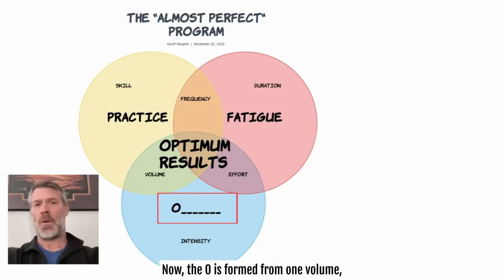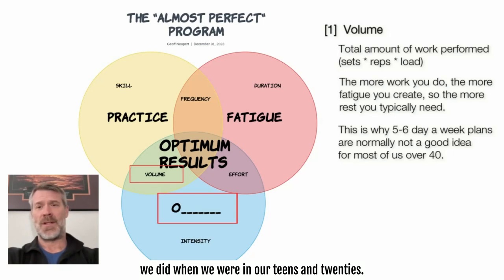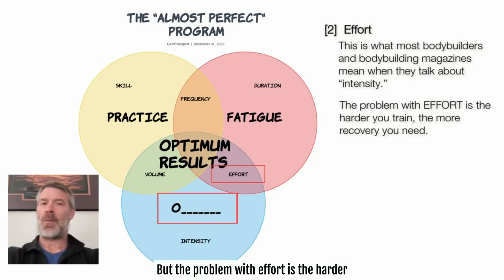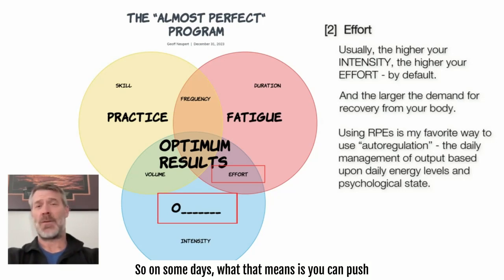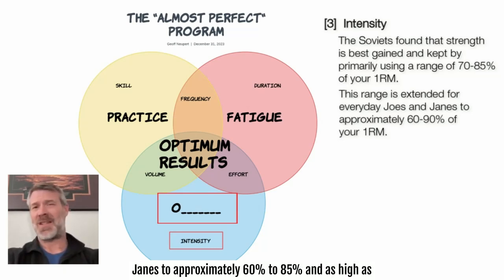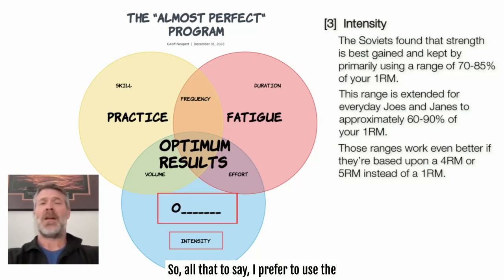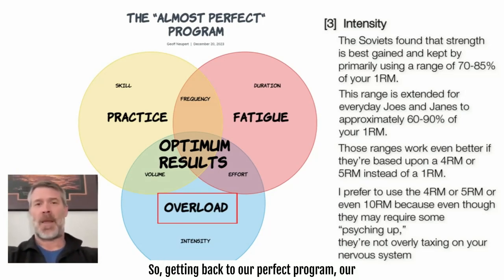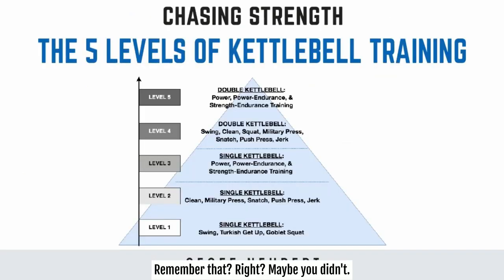Rethinking the “PERFECT” Kettlebell Workout Plan (3 Ingredients) - PART 3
Today we’re covering “O________”.
So let’s dive in.
The “O” is formed from:

[1]  Volume
Which is the total amount of work performed (sets * reps * load)

[2]  Intensity
Which, to quote Dr. Fred Hatfield (I think), “is not a grimace and backwards baseball cap” but rather the percentage of your maximum load - or Repetition Maximum - 1RM, 2RM, 3RM, 5RM, or 10RM… or any RM.

[3]  Effort
So, the PERFECT PROGRAM - or “ALMOST PERFECT” PROGRAM for you, {first_name},...

The one that produces OPTIMUM RESULTS - that “Sweet Spot” right in the middle, is the “Perfect Blend” of

PRACTICE + FATIGUE + OVERLOAD

LEVEL 1: Swing, Get Up, Goblet Squat

‘SWING HARD!’
- GOAL: Strength, conditioning, fat loss
- Swing “only” training.
- Time Efficient.
- 20-30 minutes (or less), 3 days a week
- 10 different programs, varying in difficulty (easy-ish → hard)

Simple and Sinister
- GOAL: Strength, stamina
- Swing & Get Up training.
- 5 days a week.
- Workout length varies.

LEVEL 2 (and 3)*: Clean, Press, Goblet Squat, Push Press, Jerk

Kettlebell Burn 2.0 / Kettlebell Burn: RELOADED
- Includes LEVEL 1 exercises and some other “traditional” exercises
- GOAL: Strip off body fat
- 45 minute workouts, 3 days a week
- 16 weeks, 4 phases, each phase progressively more challenging
- Includes Nutrition Protocols

The King-Sized Killer
- GOAL: Power, fat loss
- Snatch “only” training
- Time-efficient
- 15-20 minute workouts, 3 days a week
- 3 different programs

‘THE GIANT’
- GOAL: Strength, conditioning, muscle-building, fat loss
- Clean + Press “only” training
- Time-efficient
- 20-30 minute workouts, 3 days a week
- 5 different programs
(*NOTE: These programs all start as LEVEL 2 programming, but also include LEVEL 3 power, power endurance, and strength endurance programming.)

LEVEL 3: Single Kettlebell Power, Power Endurance, Strength Endurance Training

- 45 minute workouts, 3 days a week
- 16 weeks, 4 phases, each phase progressively more challenging
- Includes Nutrition Protocols

The King-Sized Killer
- Snatch “only” training
- Time-efficient
- 15-20 minute workouts, 3 days a week
- 3 different programs

LEVEL 4: Double Kettlebell Training

‘THE GIANT’*
- Time-efficient
- 20-30 minute workouts, 3 days a week
- 5 different programs
(*NOTE: ‘THE GIANT’ is used as both a single AND double KB program.)

Kettlebell STRONG!
- Nearly 4 hours of deep-dive video tutorials for all the major double kettlebell lifts
- Includes the 3-phase “Strong!” program, based upon the Double Clean + Press
-  Includes the brutal “One” Double Swing conditioning program
Kettlebell RMF* (Real Muscle-Building Fat-Burner)
- GOAL: Strength, power, extreme conditioning, muscle-building, fat loss
- Clean + Jerk “only” training
- Time-efficient
- 20-30 minute workouts, 3 days a week
- 3 different programs: Novice, Intermediate, Advanced
- Includes video deep dive on Clean + Jerk
(*NOTE: Kettlebell RMF starts as LEVEL 4 programming, but also includes

LEVEL 5 programming.) Kettlebell Burn EXTREME!
- GOAL: RAPID fat loss
- Multiple double KB exercises
- Rapid fat loss programming
- 6 days a week, 20-25 minute workouts
- 29 days in duration

LEVEL 5: Double Kettlebell Power, Power Endurance, Strength Endurance

Training Kettlebell HARD!
- GOAL: Extreme conditioning, fat loss, muscle-building
- Uses all the double KB lifts
- Programming: Complexes and Chains
- 37+ different programs, varying durations
- 3 days a week, 10-30 minute workouts

All-In-One LEVELS 1 through 5: Kettlebell W.O.D. (Kettlebell Workout Of the Day)
- GOAL: Everything - Strength, extreme conditioning, muscle-building, fat loss
- 53 week long program (yes, just over one year)
- 5 days of workouts per week
- 15 minute workouts
- Starts with LEVEL 1 and progress over the year through all the levels

Stay Strong
Geoff